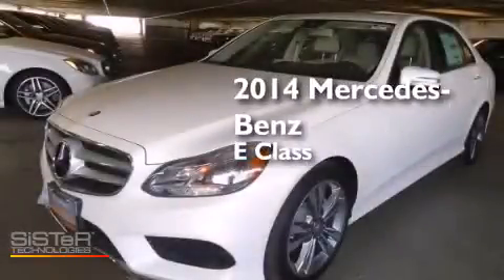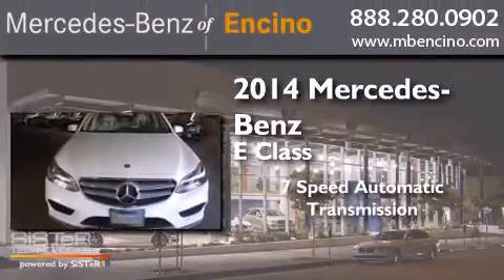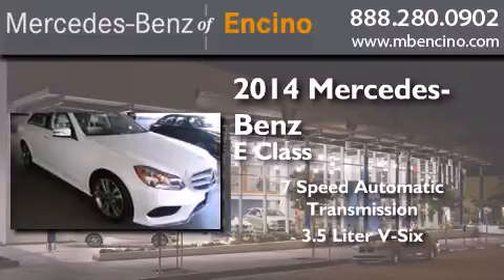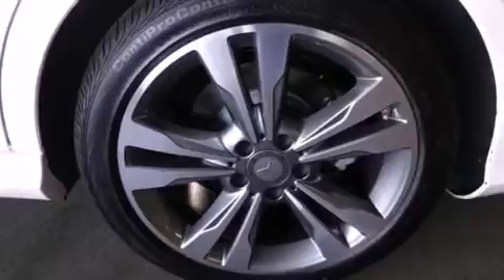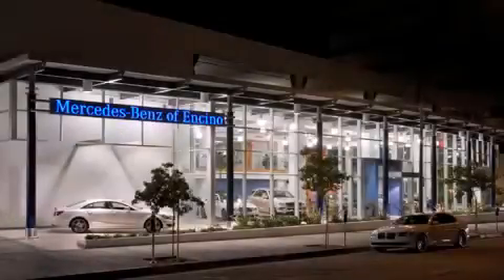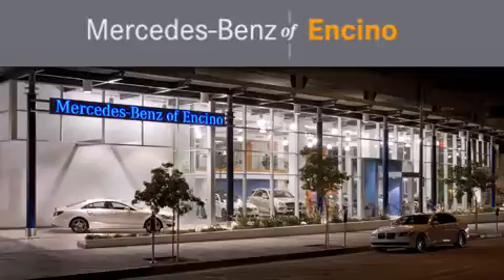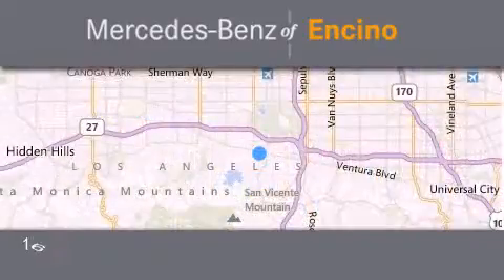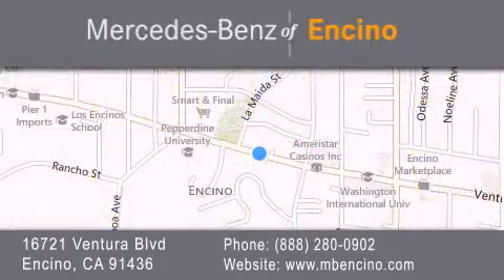youtube video 0Vdxlqoxj-0